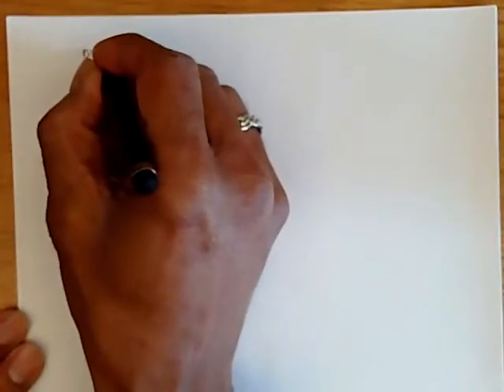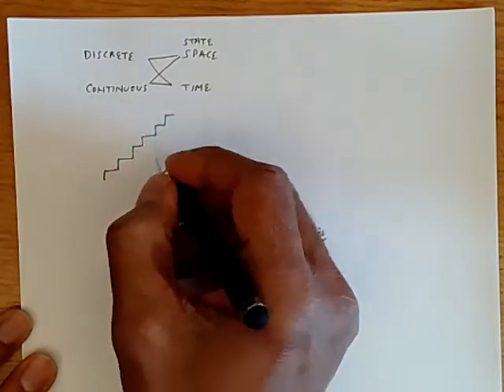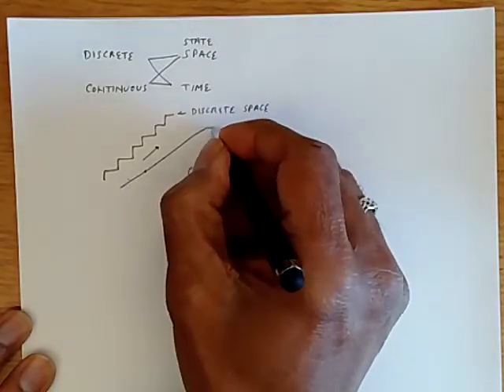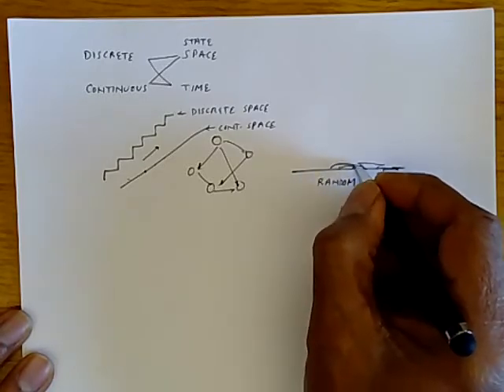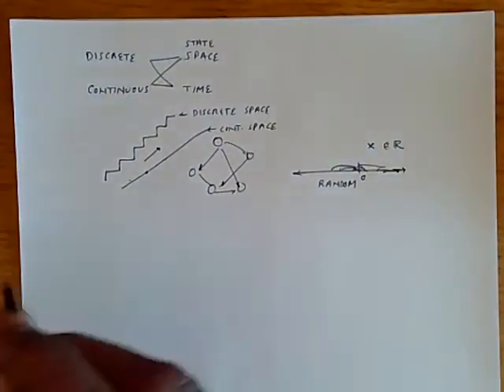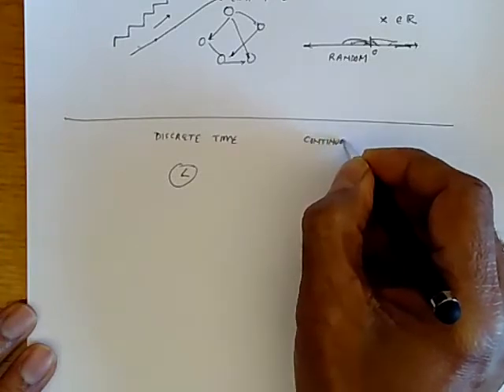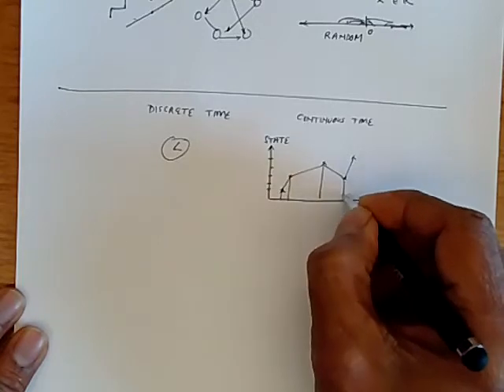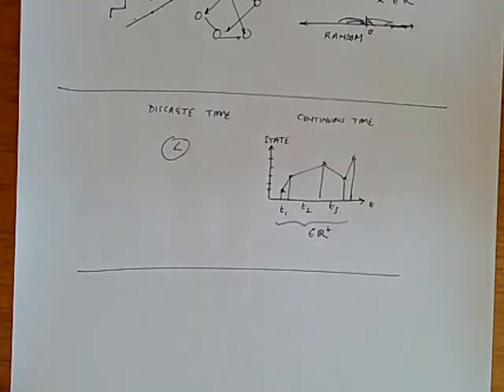Discrete and continuous space and time